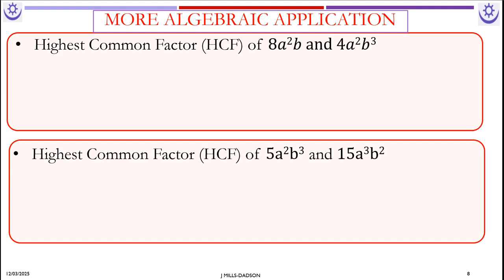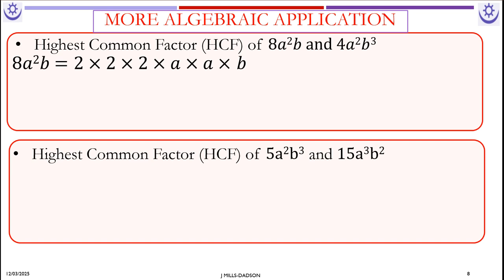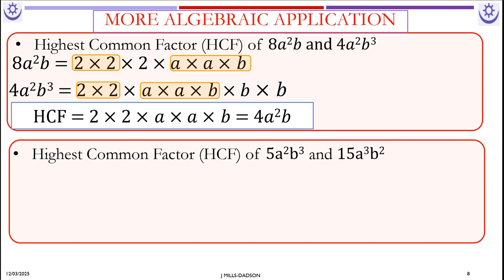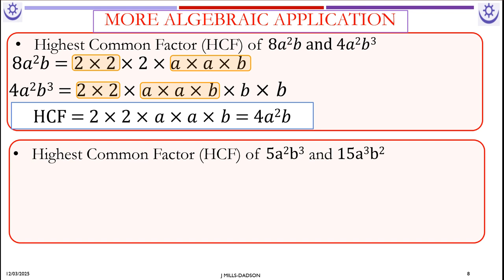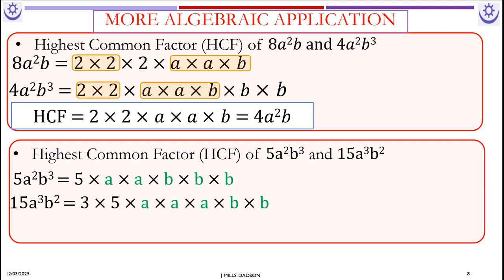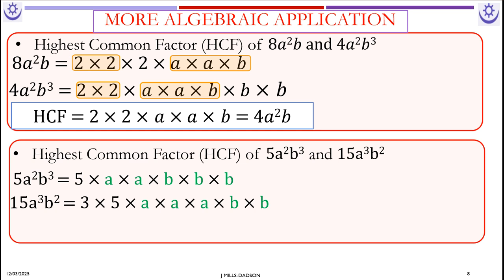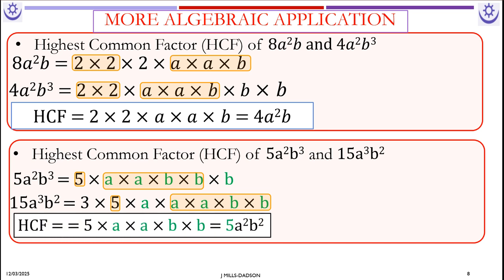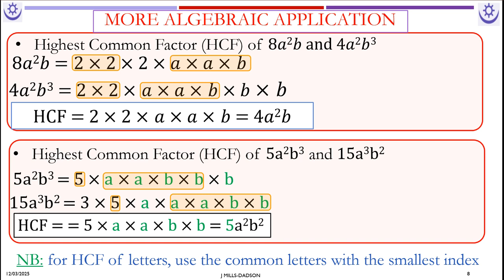Factors Lesson 1 Part 6 HCF of Letters and Numbers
How to find the HCF of Numbers and Letters